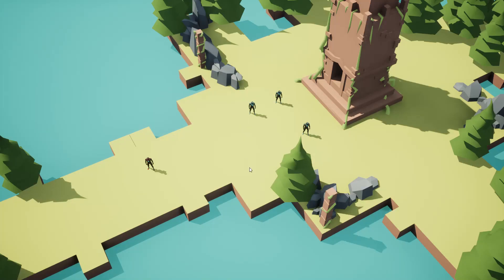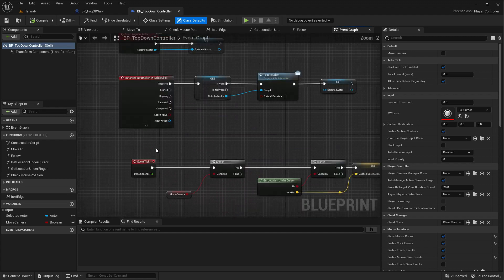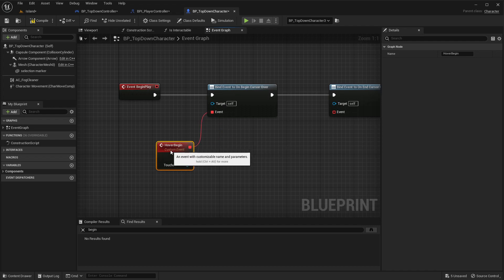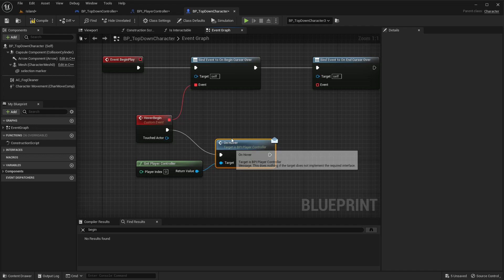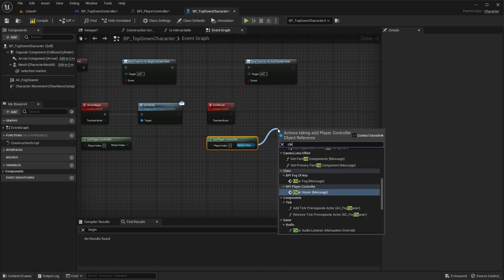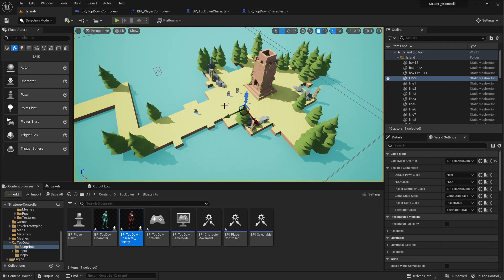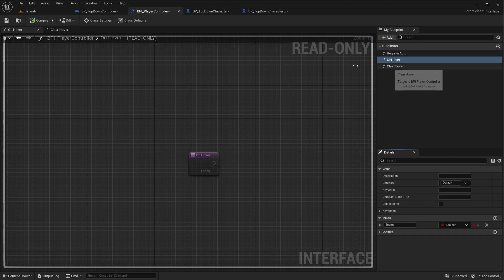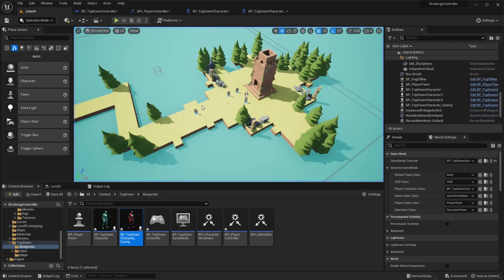Unreal Engine 5 - Animated Cursors On Hover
This is the 5th part of the unreal engine 5 strategy game template I am working on. Here I am going to show you how to change the mouse cursor based on the objects hovered. For example, when we hover over an enemy, if we have already selected a character, the cursor will change into an attack icon. When we hover over a selectable object, the cursor will change to a hand. Also, we will add a simple stab animation into the attack knife cursor.